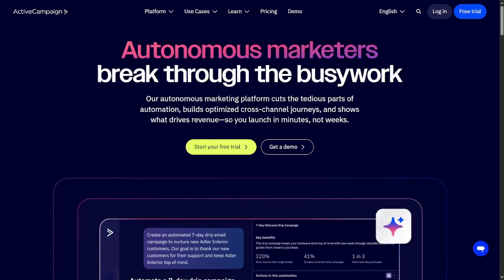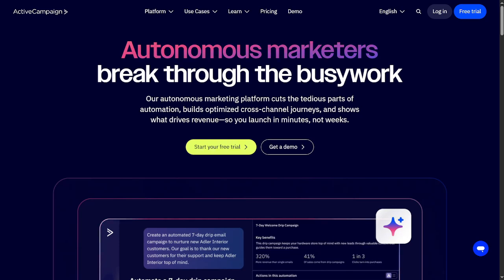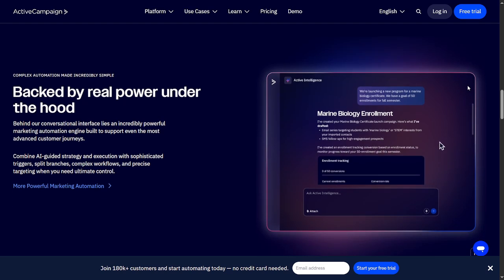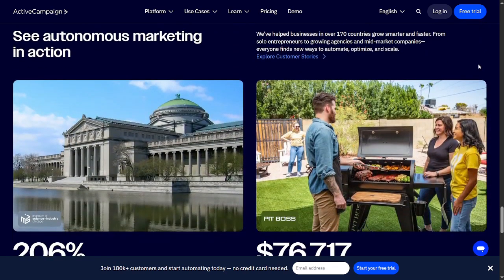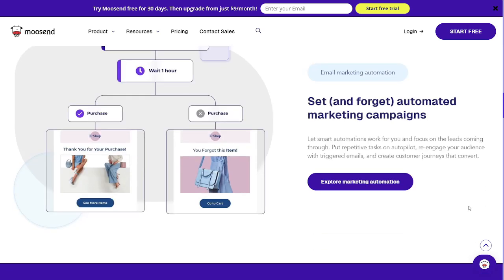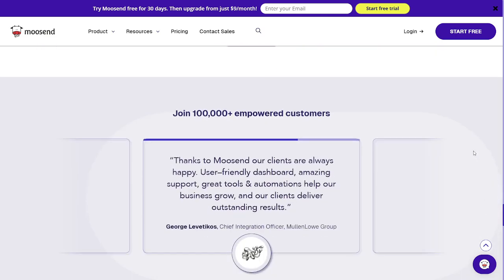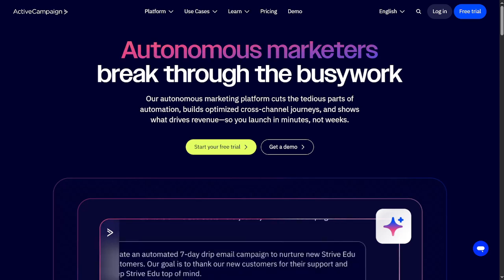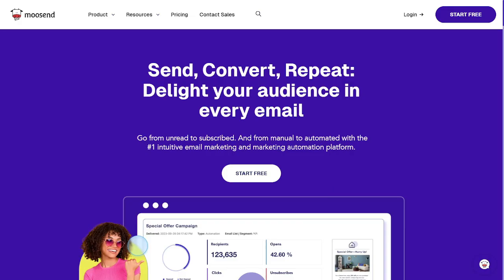ActiveCampaign vs Moosend — Most Affordable Email Automation Suite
ActiveCampaign vs Moosend — both bring powerful automation, but when budget matters, which tool gives you more for less? ActiveCampaign offers advanced segmentation, multi-step workflows and predictive sending, while Moosend gives you great automation features at a lower price point, including email flows, landing pages, and A/B testing.
In this comparison, we’ll walk through cost per contact, marketing automation depth, deliverability and which platform you’ll want to scale with.